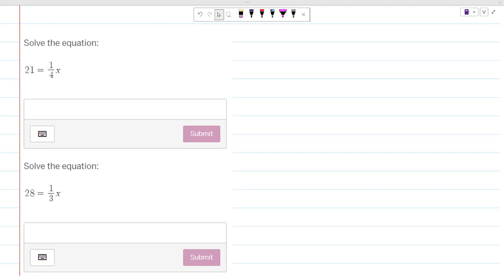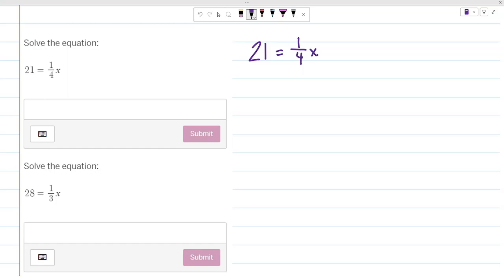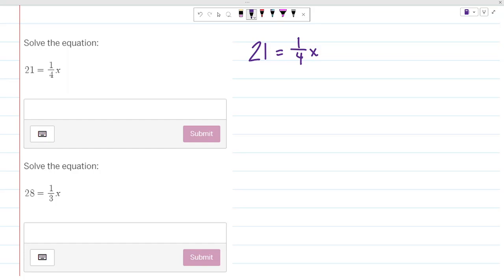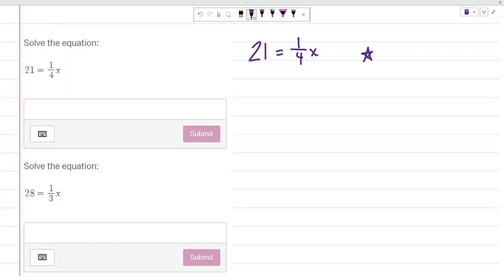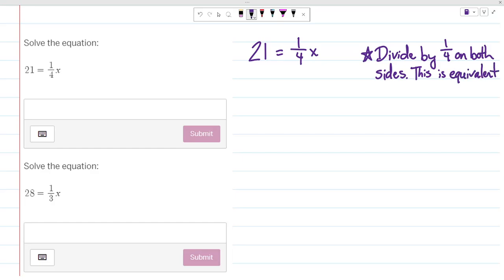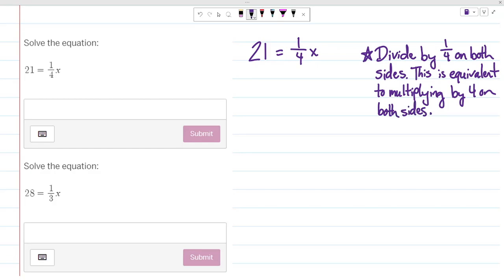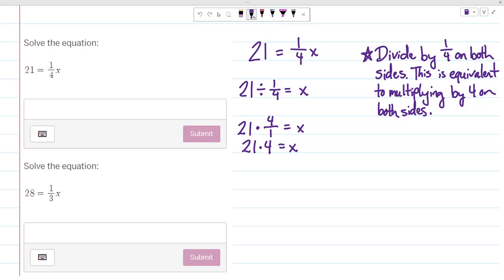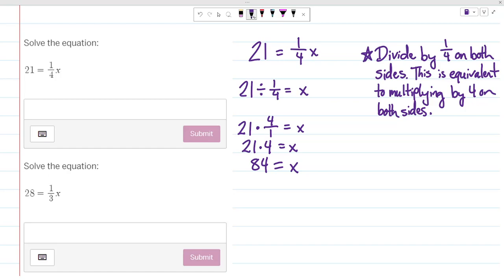6.4 21 equals 1 fourth of x